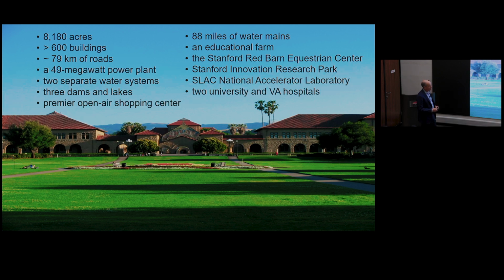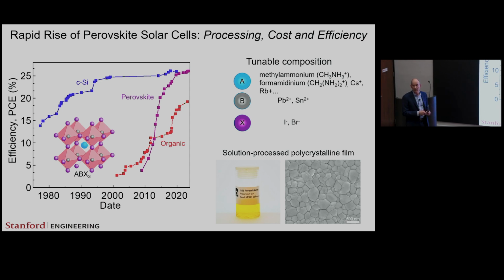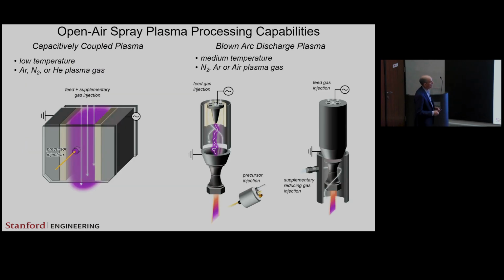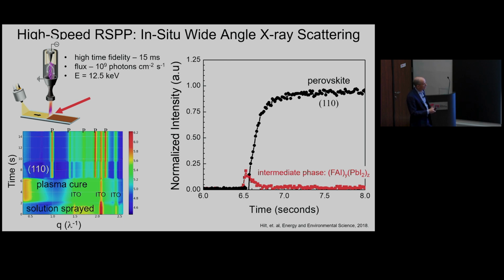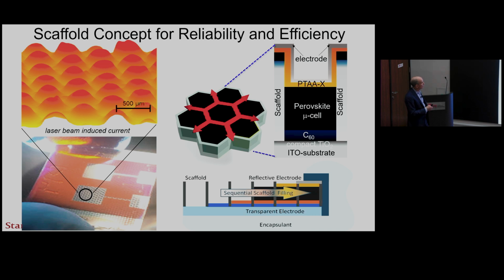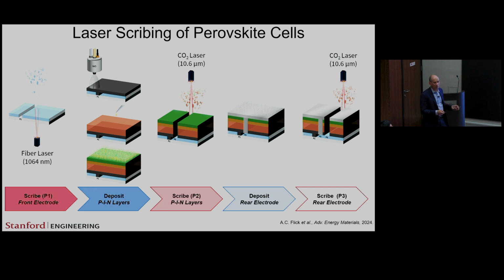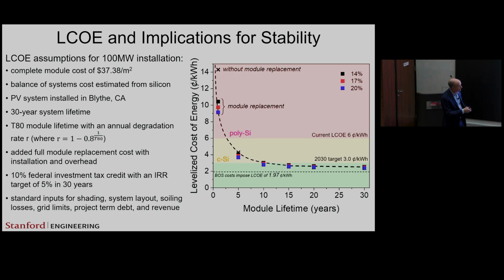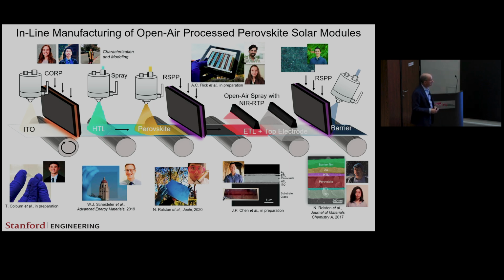Open-Air Spray-Plasma Manufacturing of Large-Area Perovskite Solar Cells and Modules